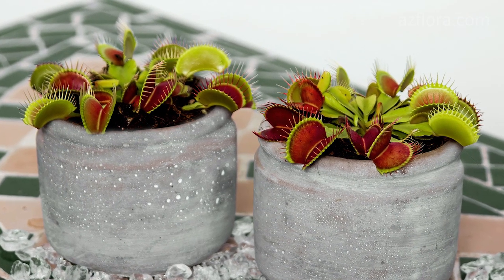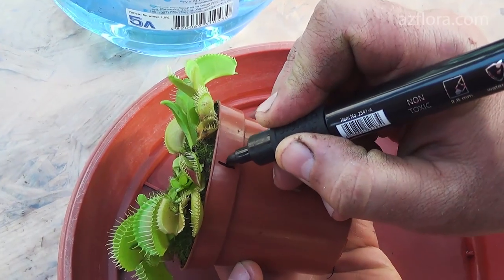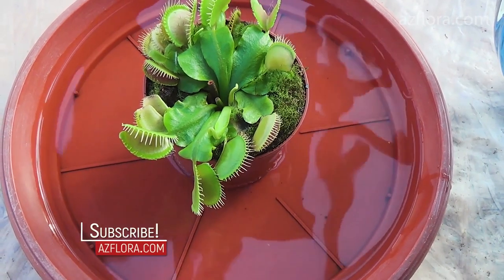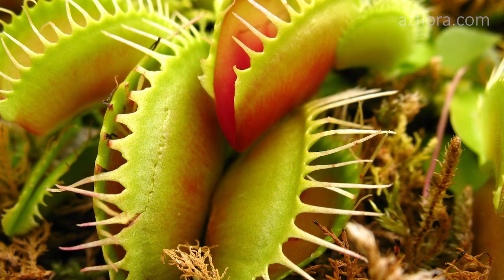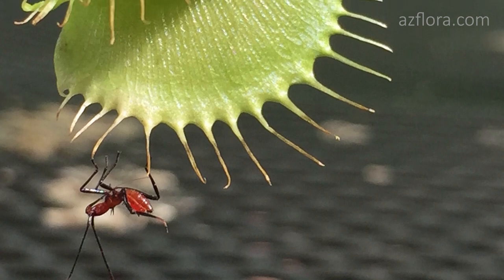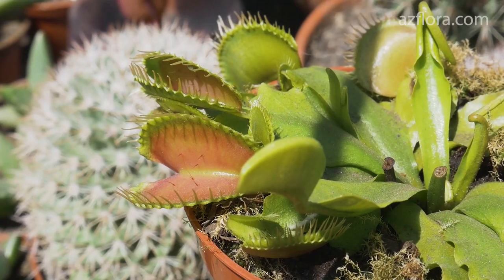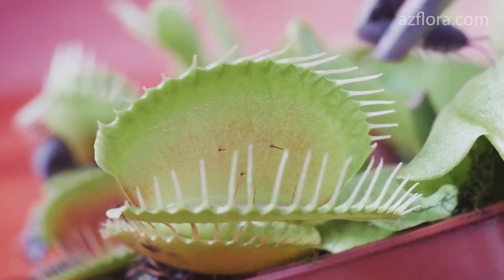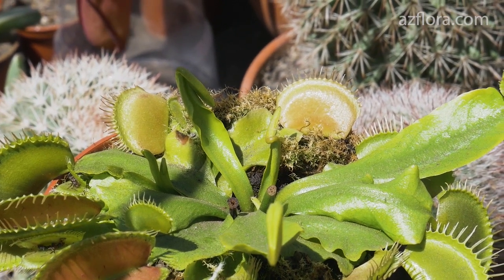VENUS FLYTRAP CARE CONDITIONS | Feeding the plant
The Venus flytrap (Dionaea muscipula) is a carnivorous plant native to subtropical wetlands on the East Coast of the United States in North Carolina and South Carolina.[3] It catches its prey—chiefly insects and arachnids—with a trapping structure formed by the terminal portion of each of the plant's leaves, which is triggered by tiny hairs (called "trigger hairs" or "sensitive hairs") on their inner surfaces.

When an insect or spider crawling along the leaves contacts a hair, the trap prepares to close, snapping shut only if another contact occurs within approximately twenty seconds of the first strike. Triggers may occur if one-tenth of the insect is within contact.[4] The requirement of redundant triggering in this mechanism serves as a safeguard against wasting energy by trapping objects with no nutritional value, and the plant will only begin digestion after five more stimuli to ensure it has caught a live bug worthy of consumption (from Wikipedia).